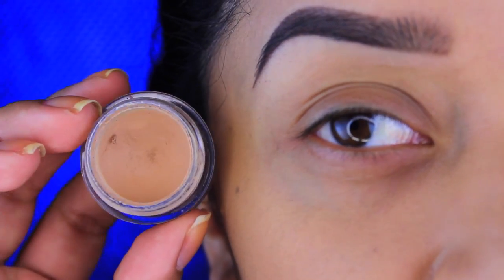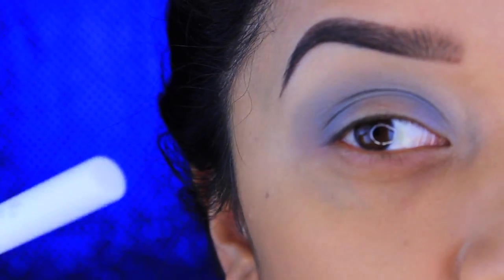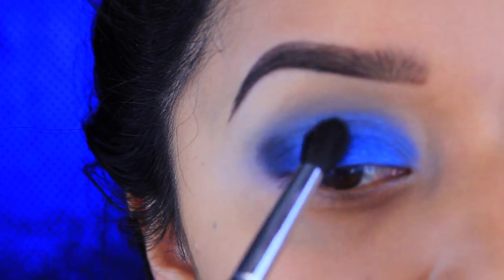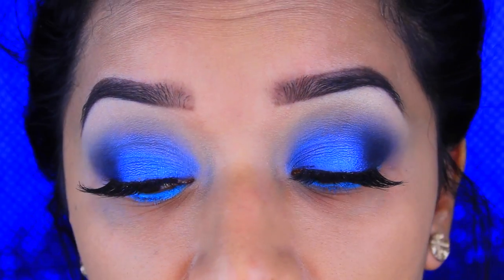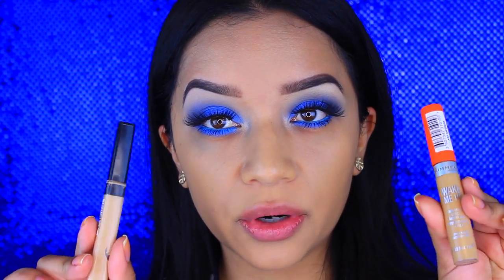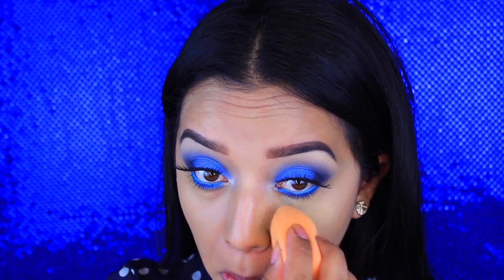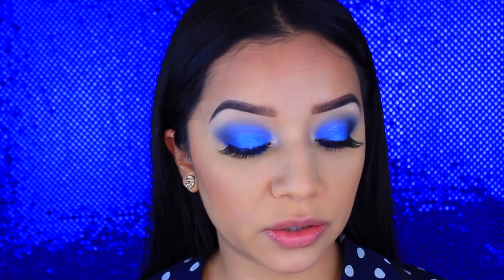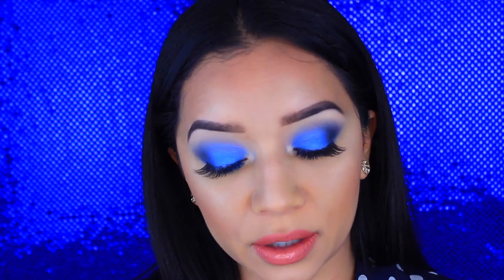Bright BlueMakeup Tutorial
OPEN ME!♥
Hey guys! (WATCH IN HD!) here is the requested look I wore on a recent video! I hope you guys enjoy mucho! xox

Shop affordable makeup here--

*Products Used*
NYX eyeshadow base- Skintone
NYX Avant Pop Eyeshadow- Surreal My Heart
Foundation- Estee Lauder Double Wear
Kimmel London WAKE ME UP Concealer - Medium
Maybelline FIT ME! Concealer- Sand Sable
Maybelline Clay in Crush Matte Lipstick
Lipgloss is from Forever 21
Lashes are from eBay!